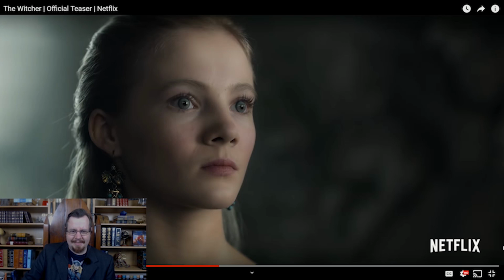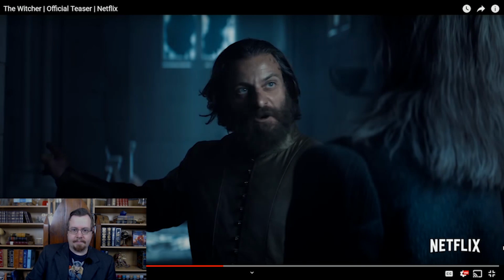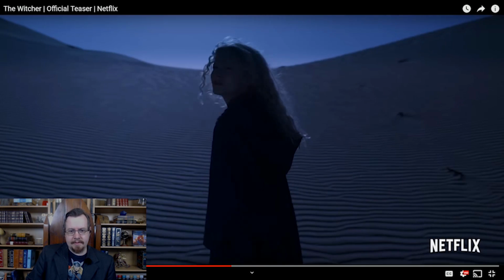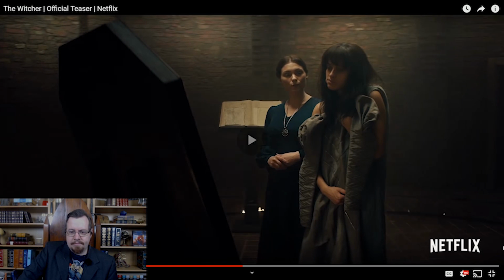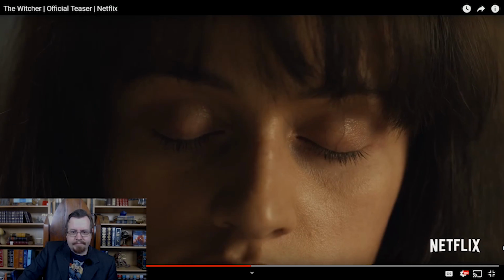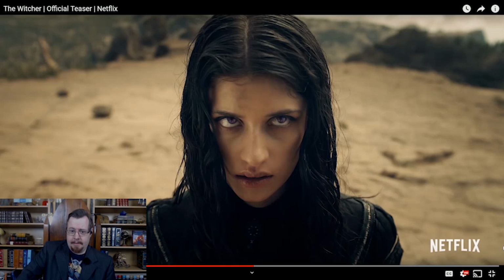Netflix WITCHER TRAILER analyzed! CRIMES AGAINST MEDIEVAL REALISM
Let's break down Netflix's Witcher tv series trailer, looking for medieval accuracy and if there's anything to look forward to.
Worldanvil, the Ultimate Worldbuilding Platform for Gamemasters and Fiction Writers.